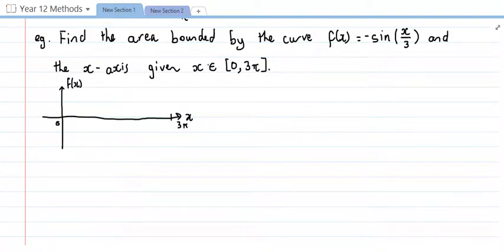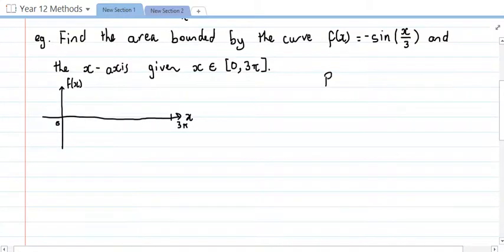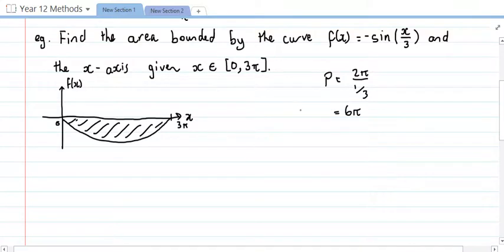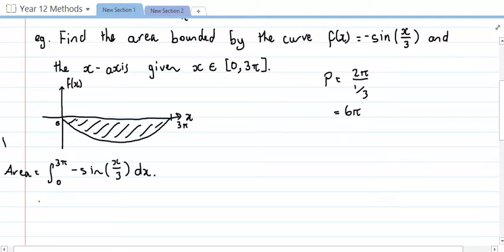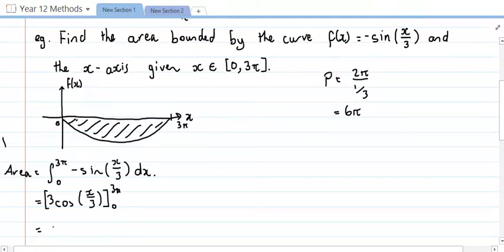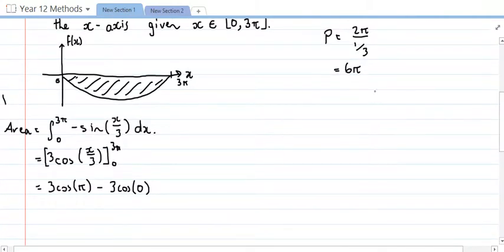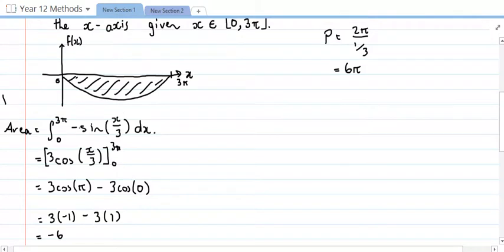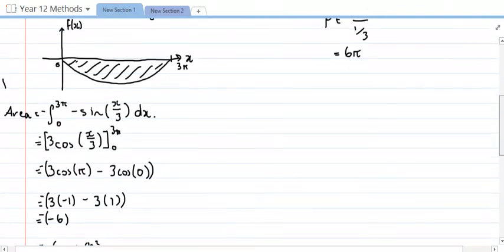Antiderivatives of Trig Functions 2